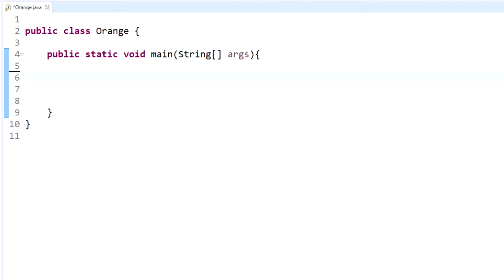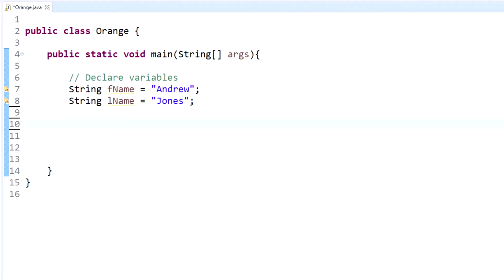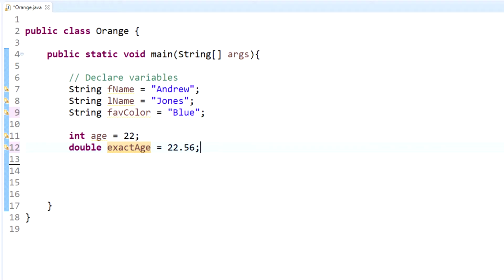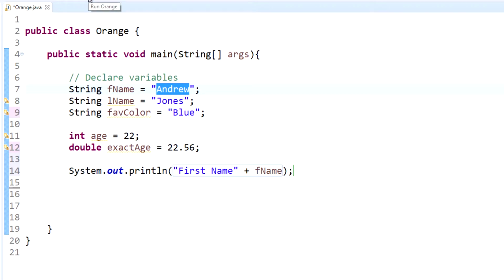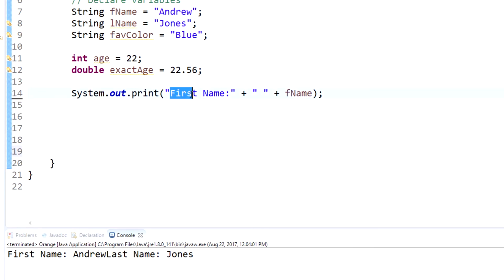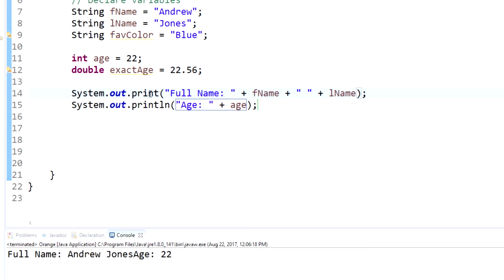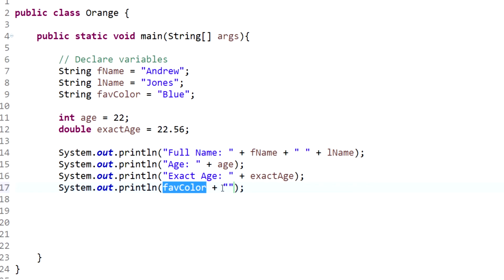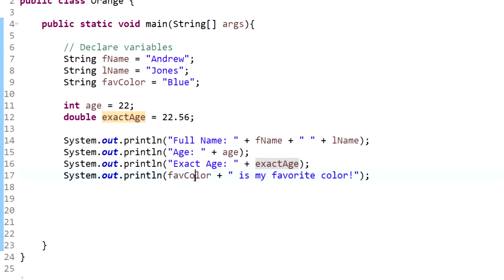Java Programming Tutorial - 4 - Declaring Variables and Concatenation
Concatenating strings in various ways.
Using different print statements.